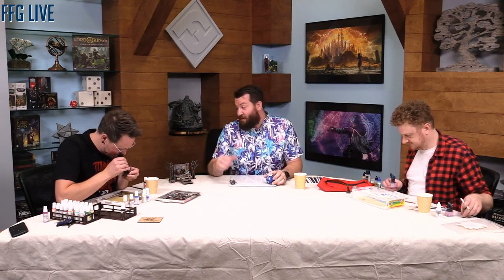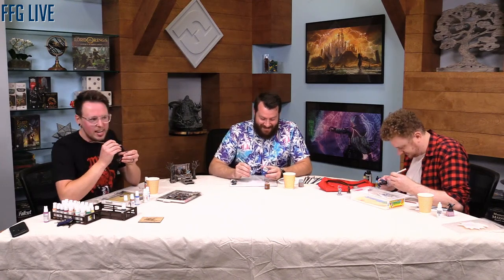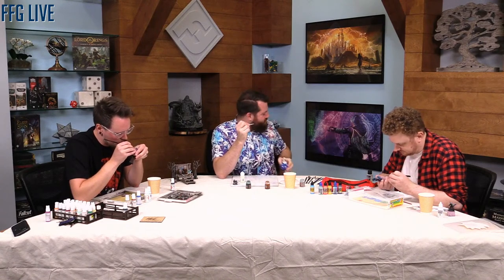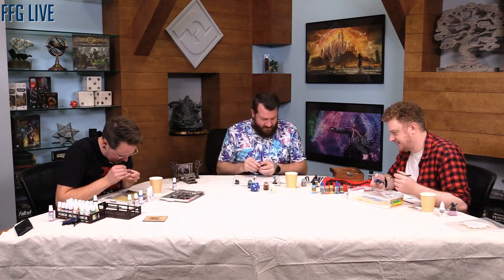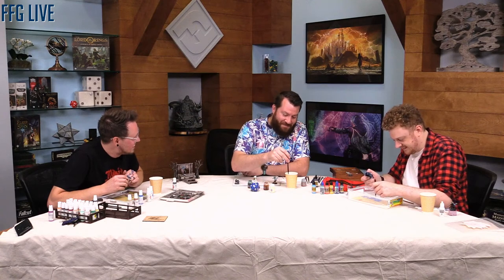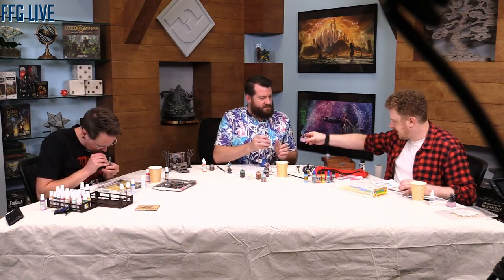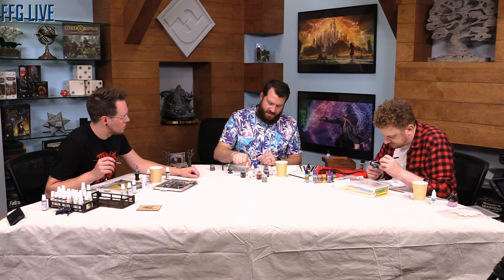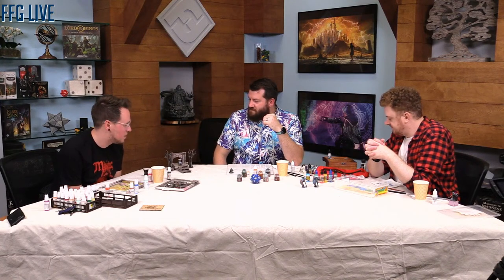Descent: Legends of the Dark | Miniature Painting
Paint miniatures with us! Scott from the YouTube Channel @Miniac will be joining us in studio as we paint minis from Descent: Legends of the Dark. Come join the conversation and pick up some tips on how to paint your next mini!

For more information on Descent: Legends of the Dark, visit our